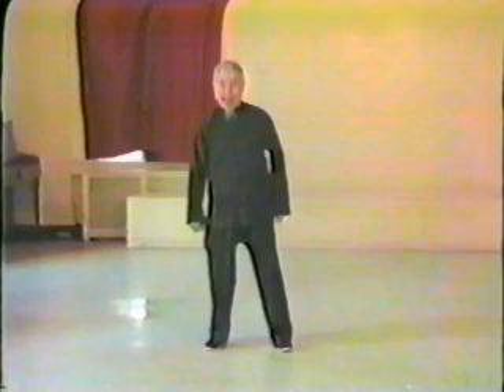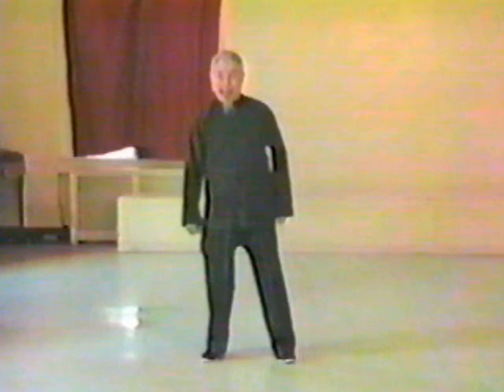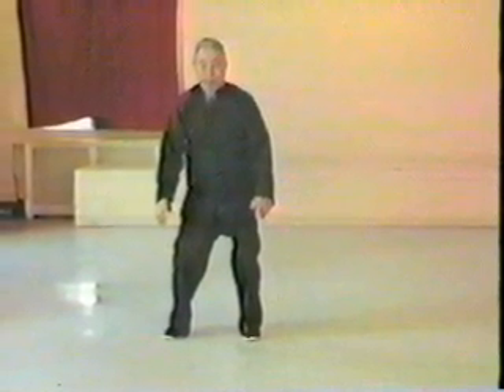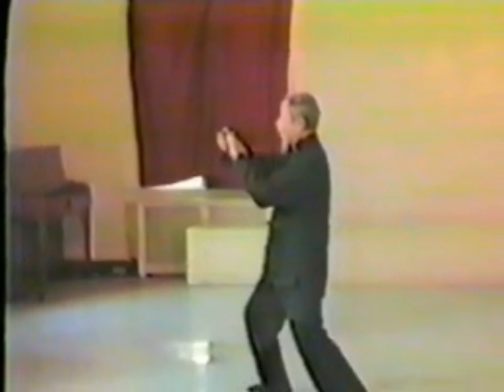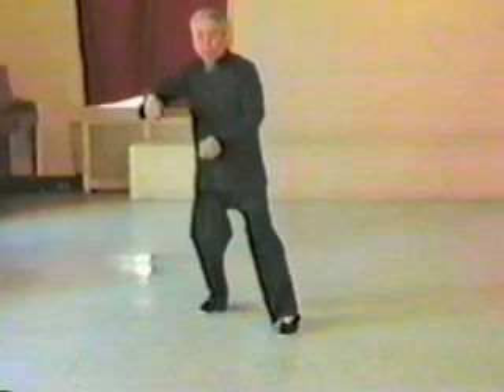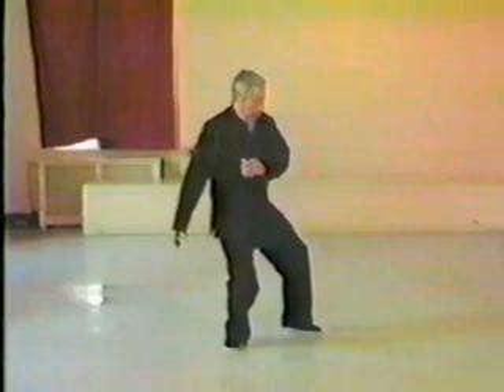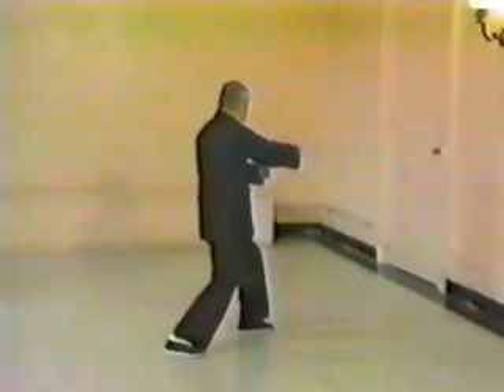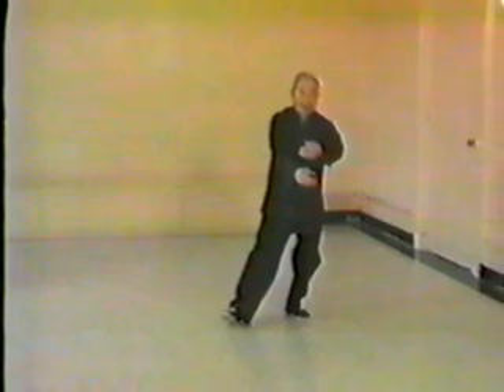Master Da Liu Demonstrates First Section of his Yang Form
ArtTechnology.com slide show of Master Da Liu demonstrating the first section of his Yang Form at Teachers College in the mid 80's.  An unassuming DVD with correct movements of hands and feet as demoed by Master Liu can be purchased